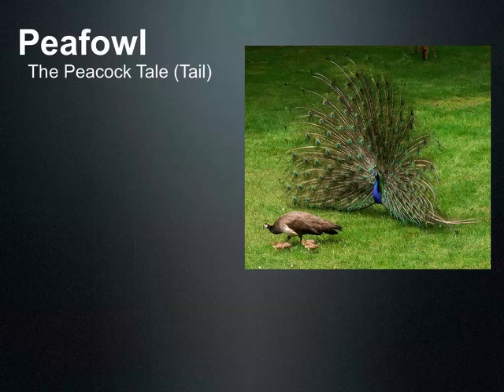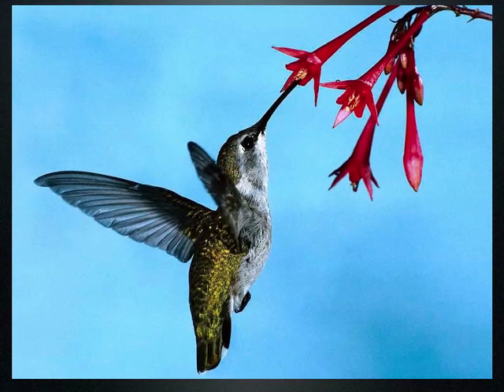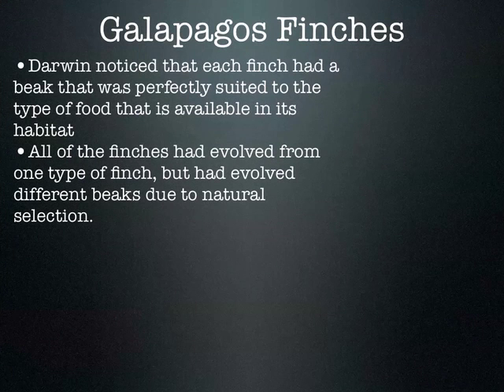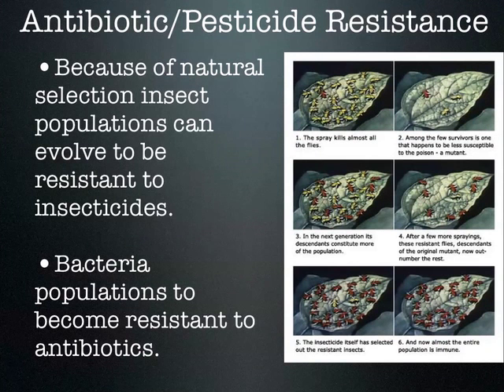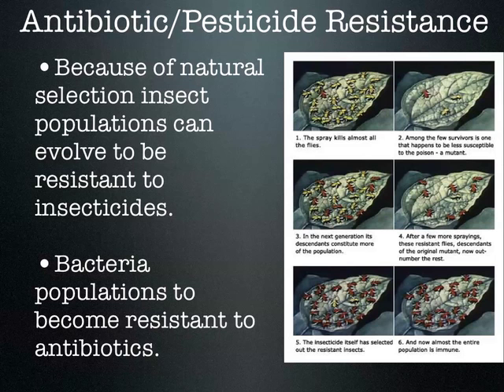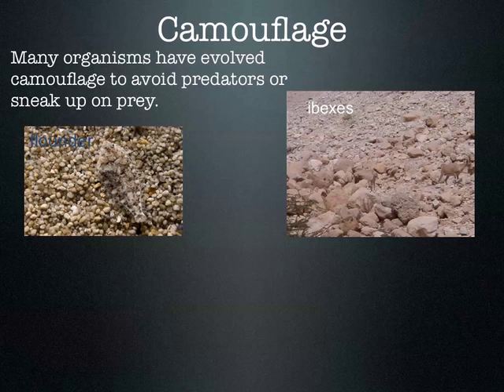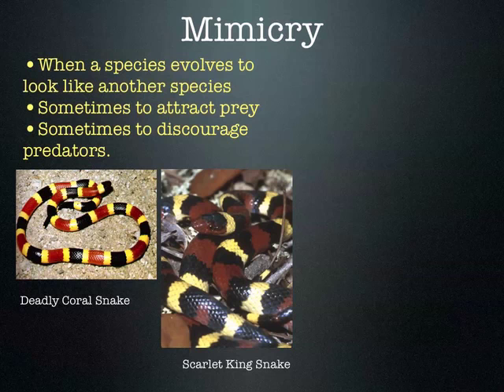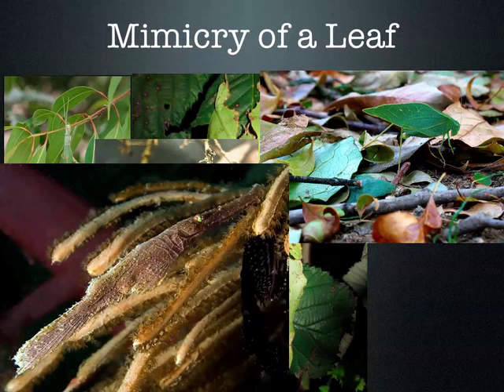SCI7/8 - Example Of Natural Selection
In this video we discuss some interesting examples of natural selection, including mimicry, antibiotic resistance and camoflauge